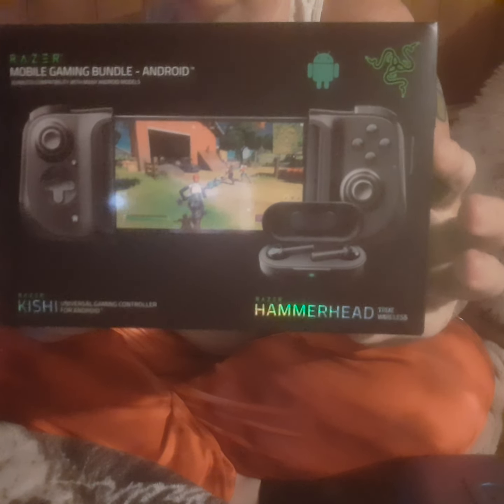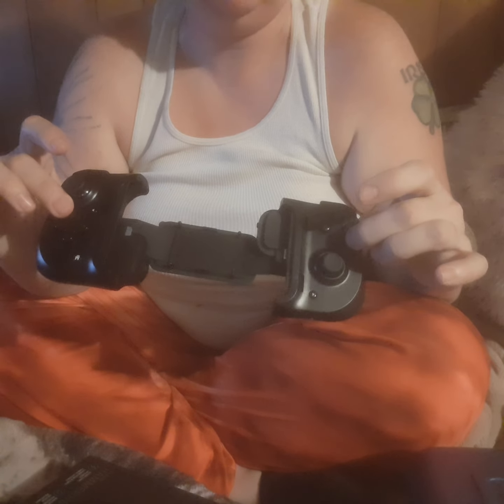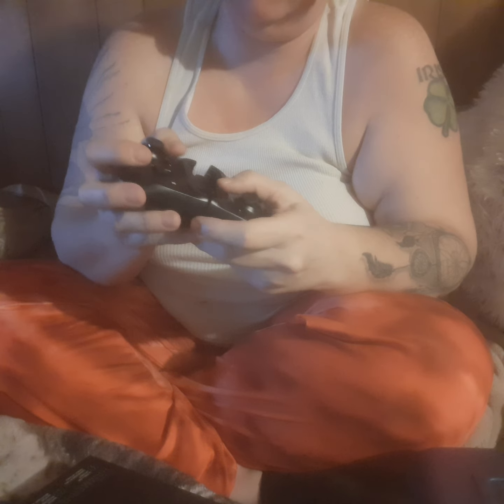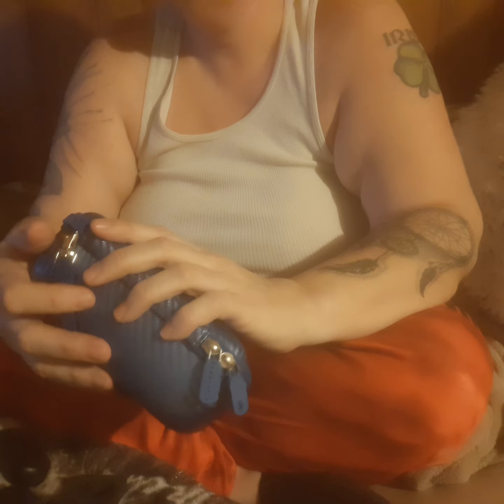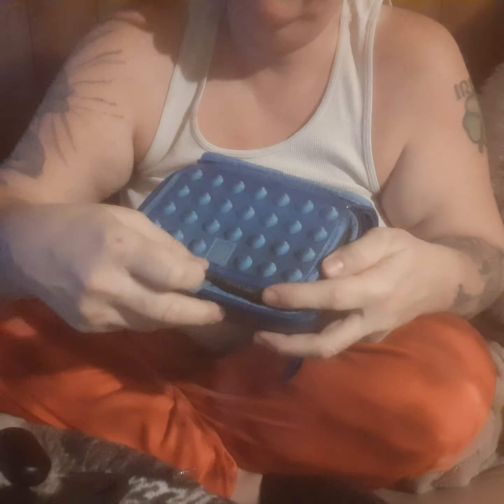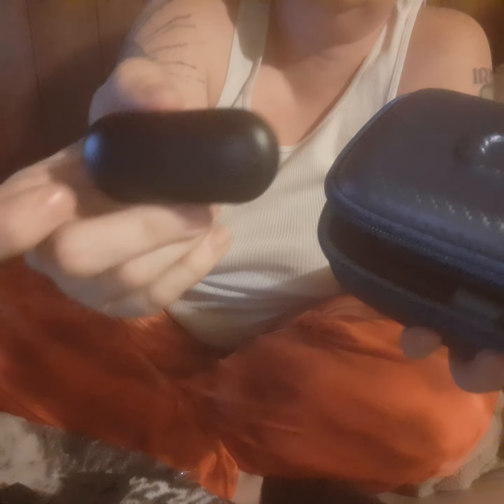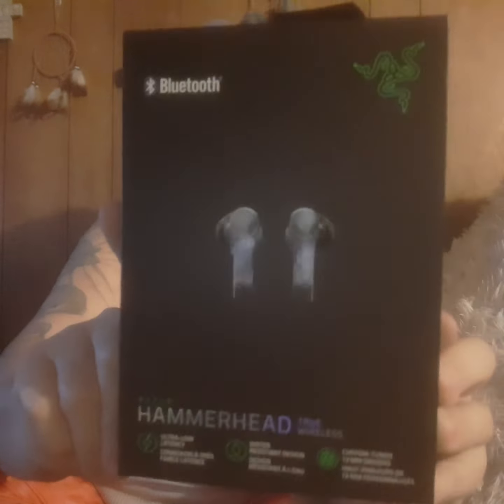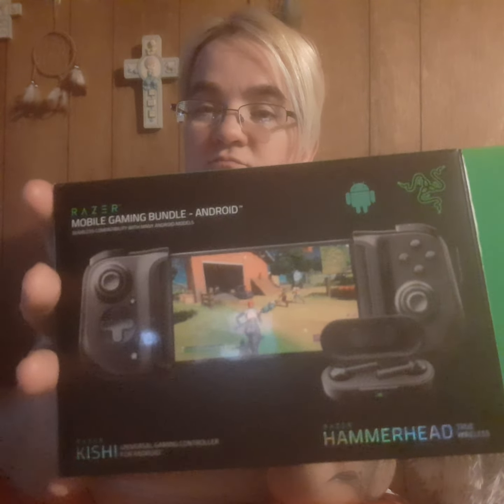Unblock video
Gaming controller for your  Android phones and headset for your android phone